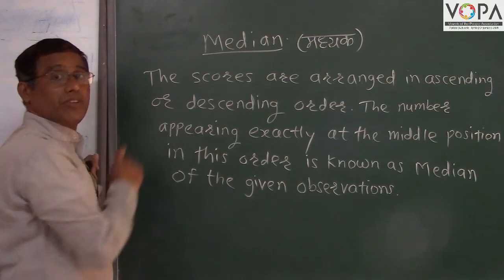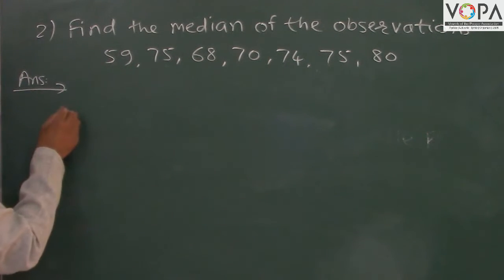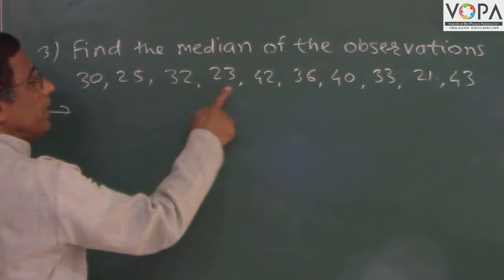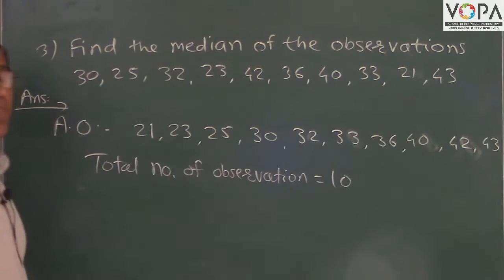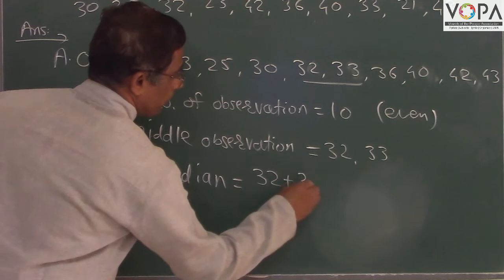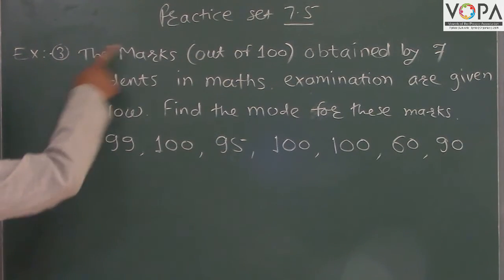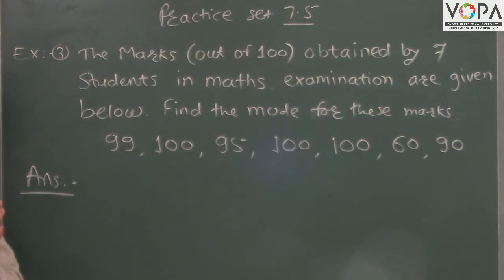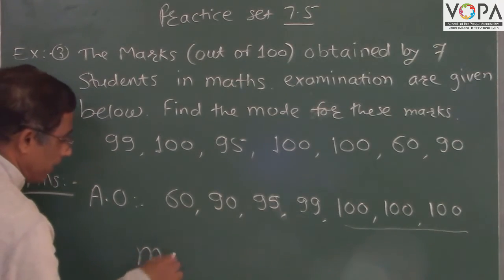9th | Maths 1 | Chapter 7 | Statistics | Median | Mode | V6 | V-School